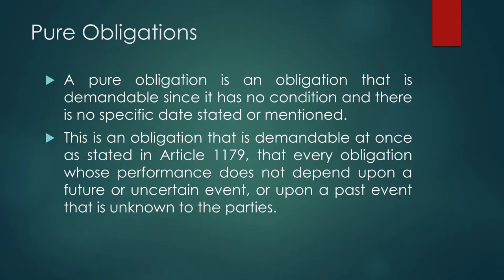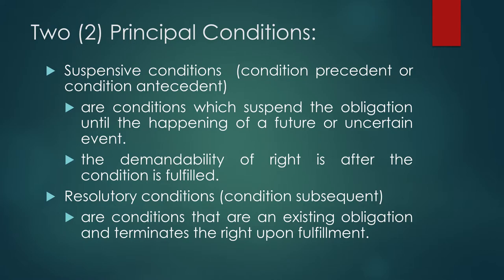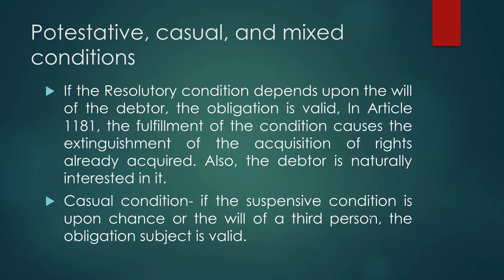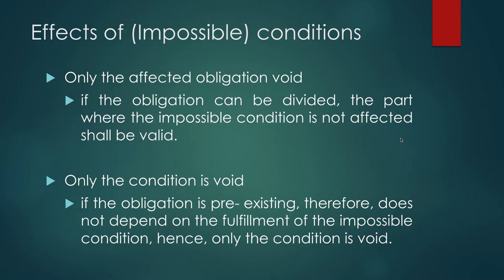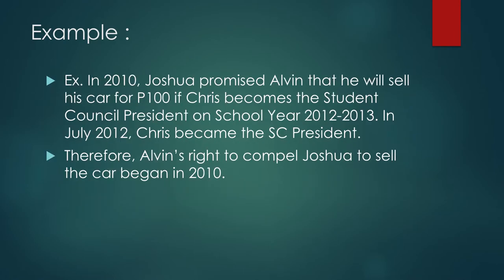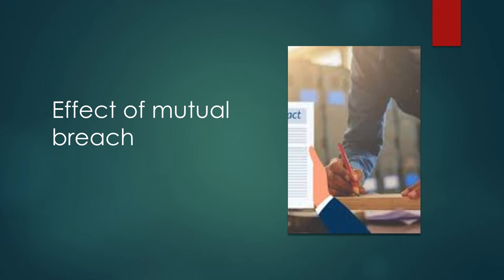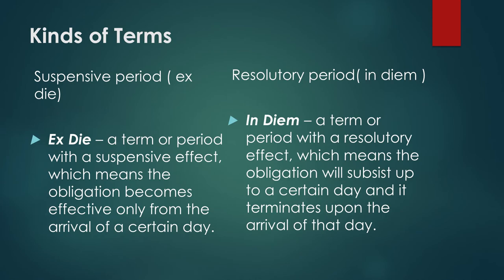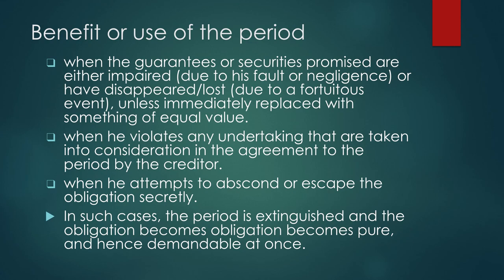Obligations and Contracts: Law 1.3 PURE AND CONDITIONAL OBLIGATIONS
Suspensive Condition
Resolutory Condition
Suspensive Period
Resolutory Period
Benefits of a Period
Pure Obligations
Conditional Obligations